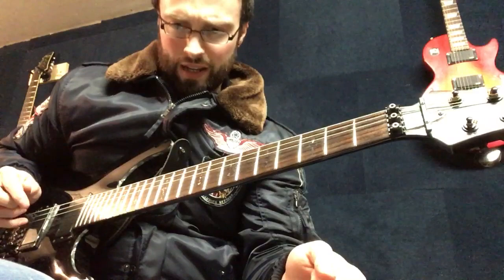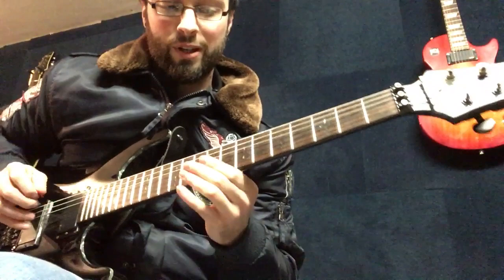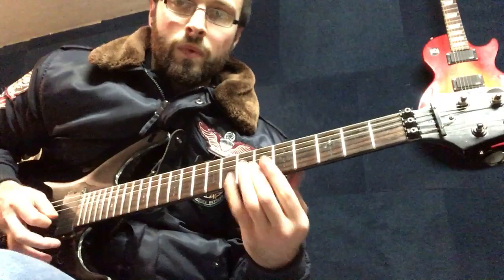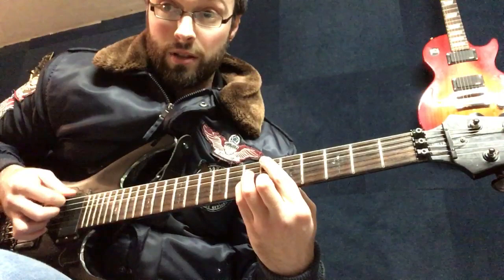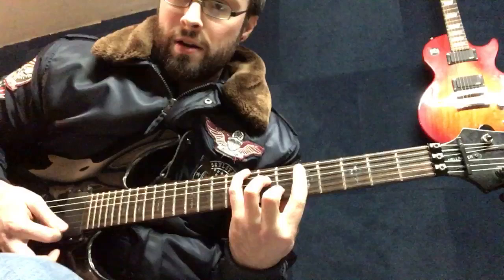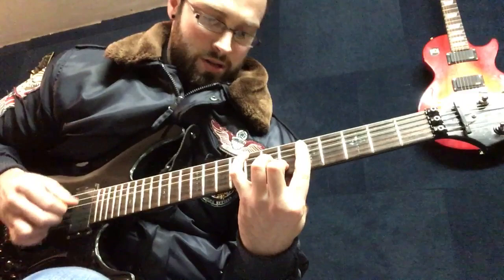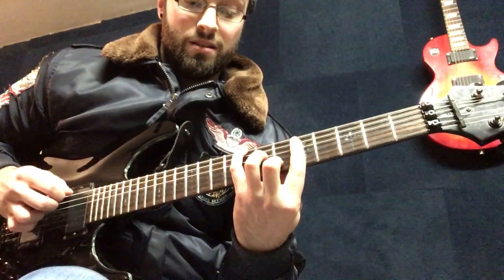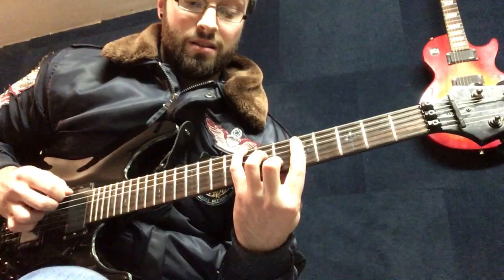Alternate Picking Exercise